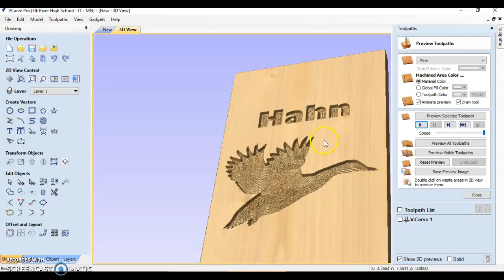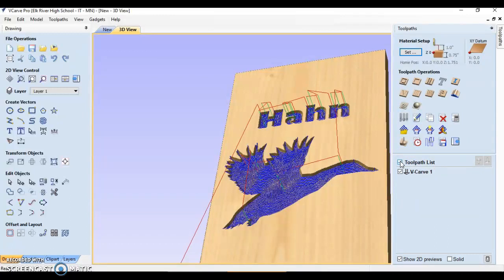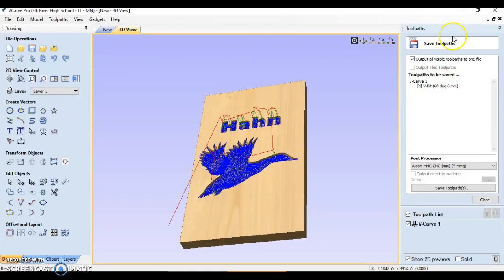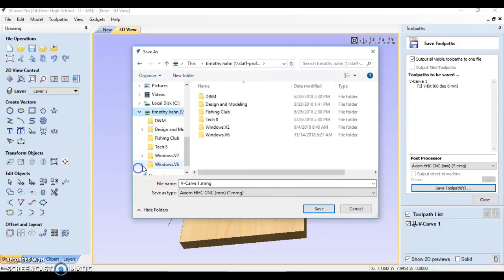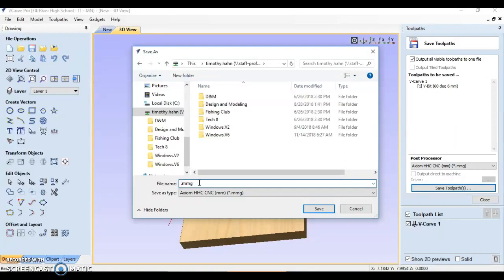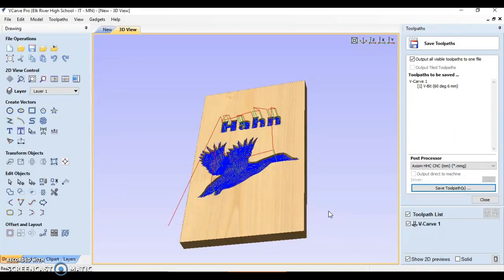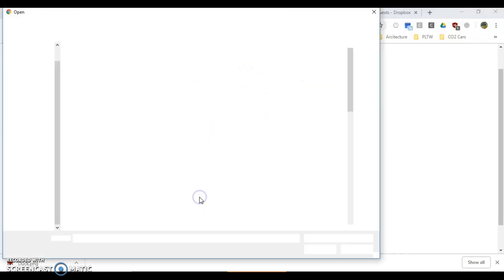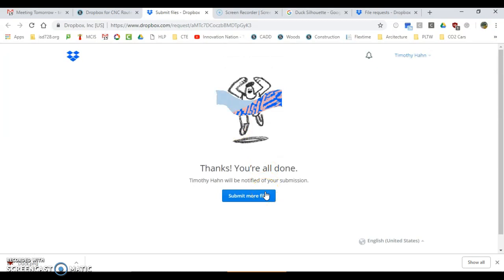Posting a file from V-Carve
How to post and save a turn in a file for the cnc router.